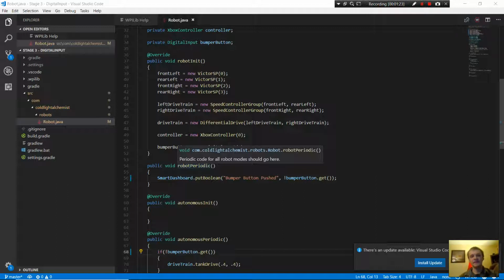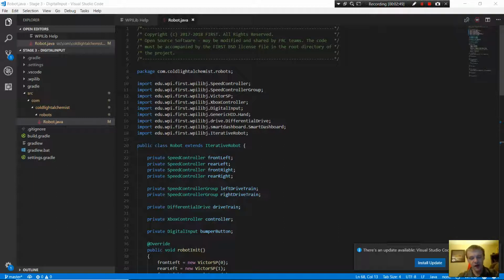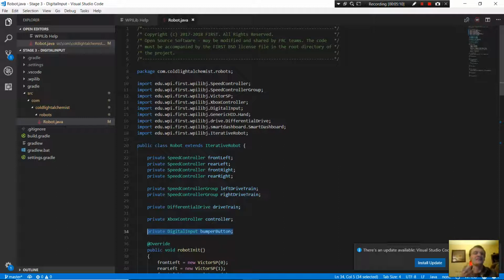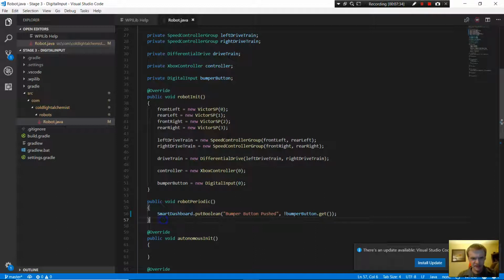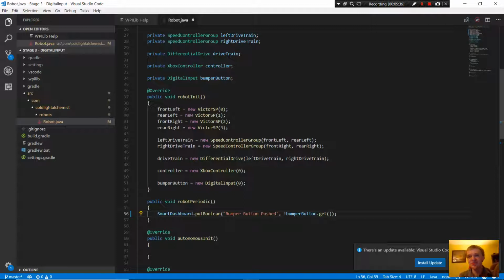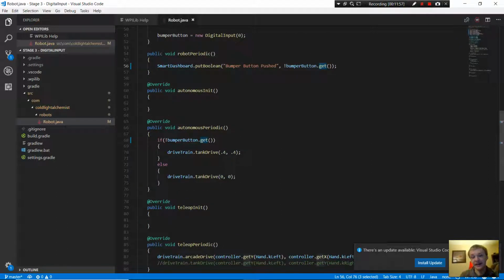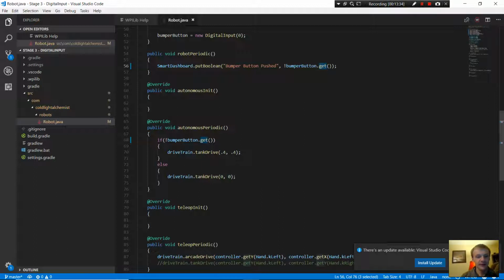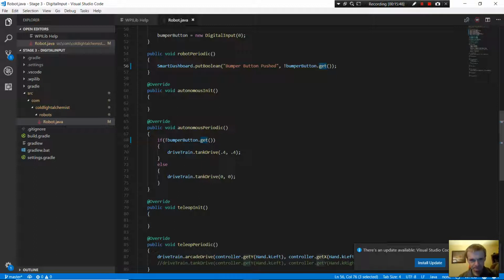Programming Training Stage 3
Covers how to use the DigitalInput class